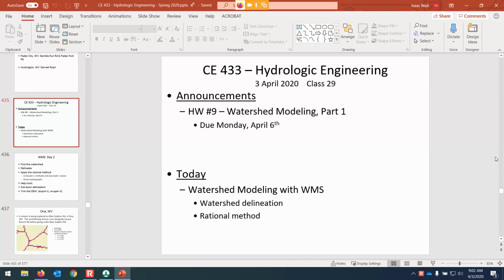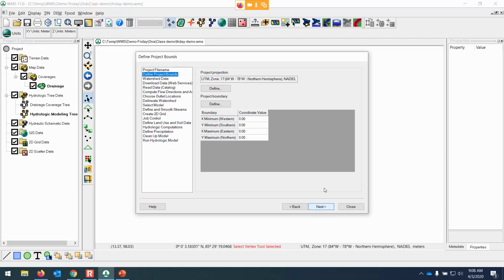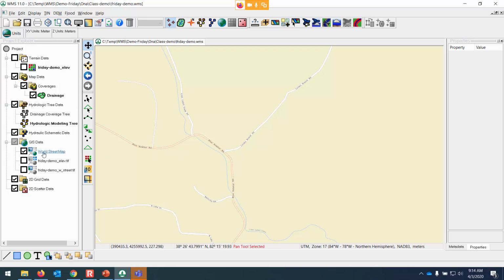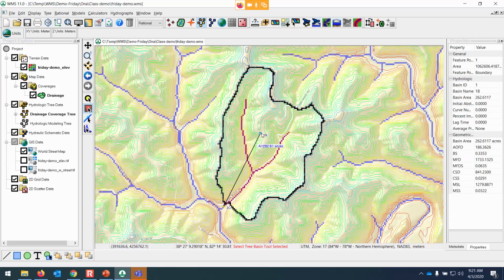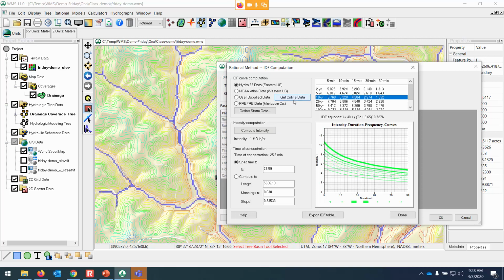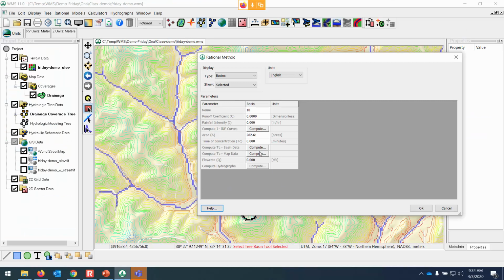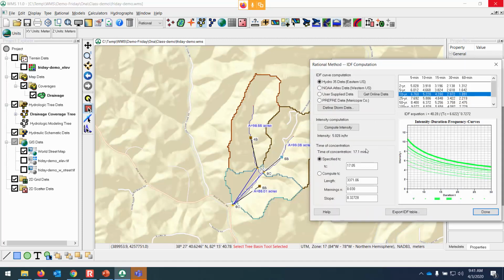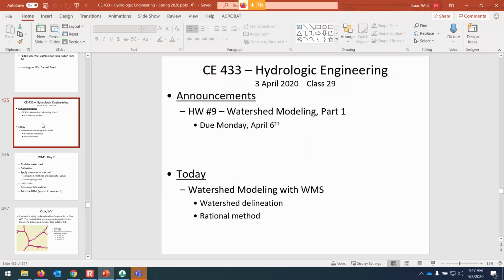WMS - Rational method for peak flow - CE 433 Class 29 (3 Apr 2020)